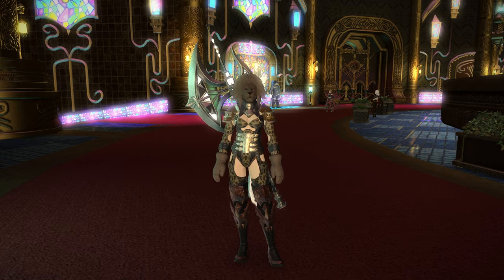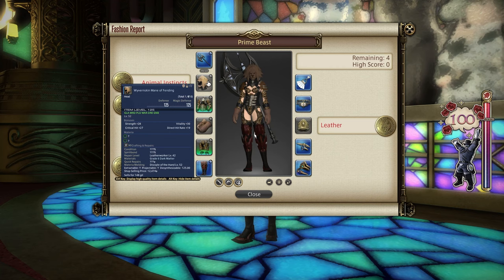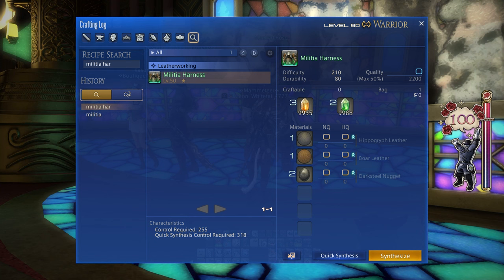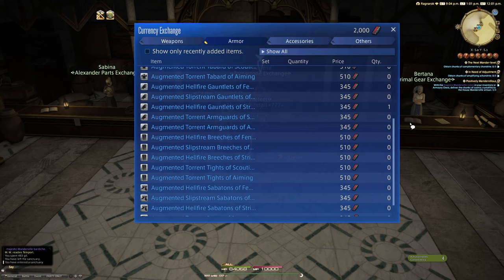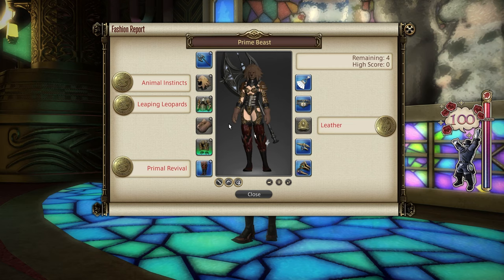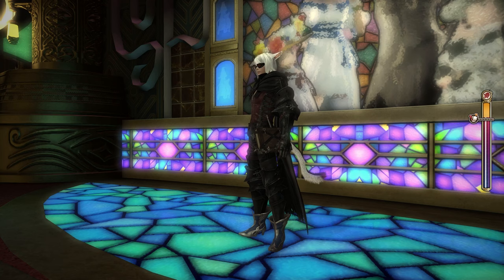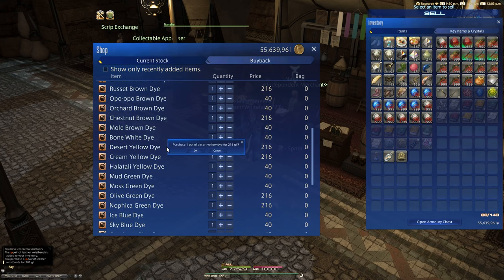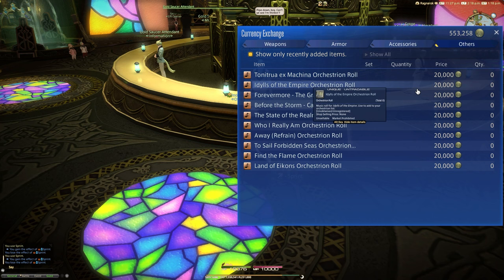FFXIV: Fashion Report Friday - Week 323 : Prime Beast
0:00 - intro
0:37 - 100 Score
3:19 - 80 With Dyes
3:56 - Easy 80